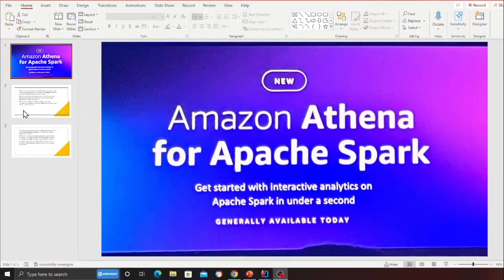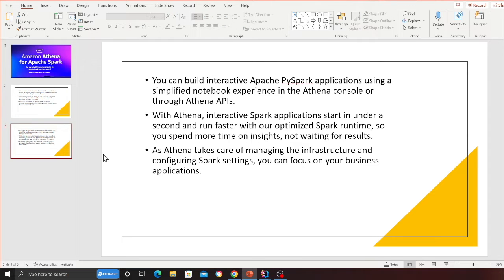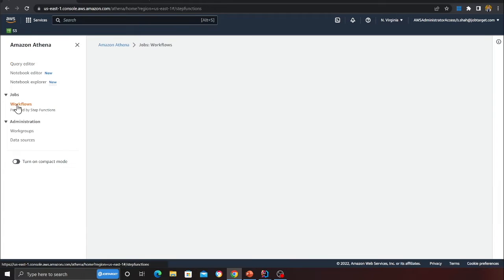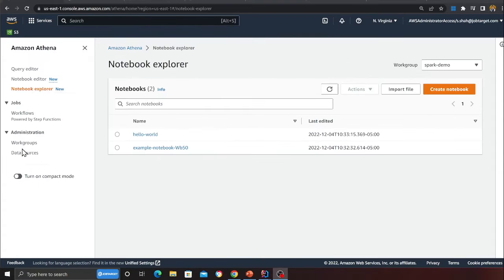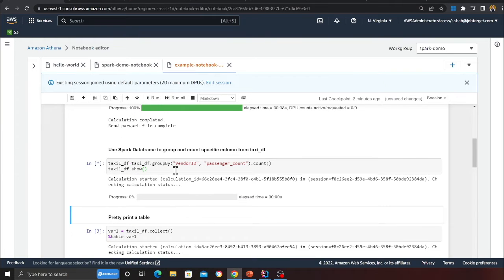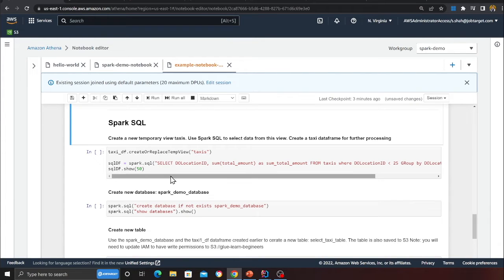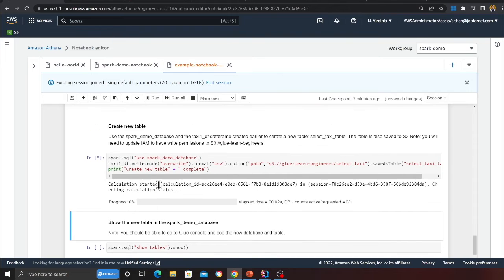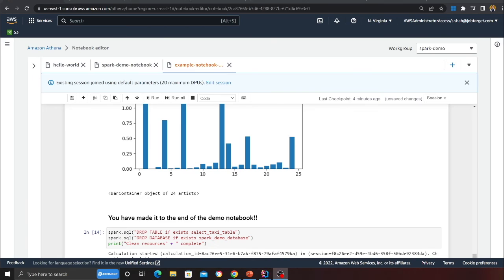Amazon Athena for Apache Spark | Notebooks | Announced Reinvent 2022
Amazon Athena for Apache Spark

Step by Step guide How to Move data from DynamoDB to Aurora Postgres SQL with AWS Glue ETL

Step by Step Guide How to Move Data with CDC from Datalake S3 to AWS Aurora Postgres Using Glue

How to Move Data from DynamoDB to Data lake S3 | Hands on Lab| Glue |Serverless Framework| Lab 23

When your Glue ETL processes fail, how to get email alerts Detailed instructions with a code